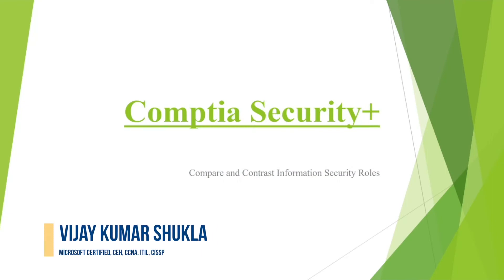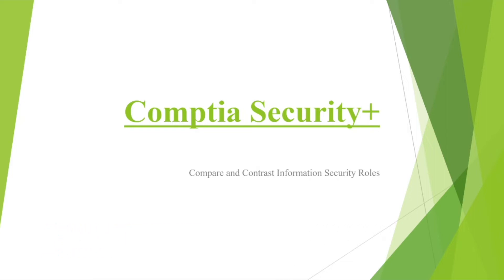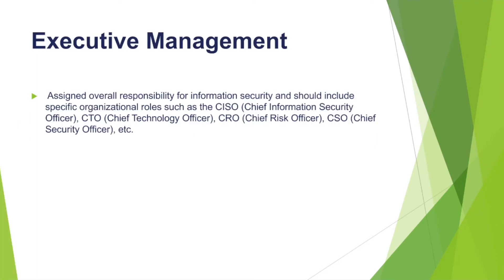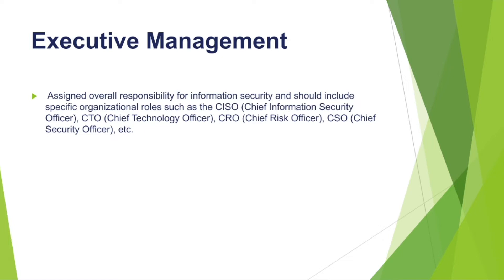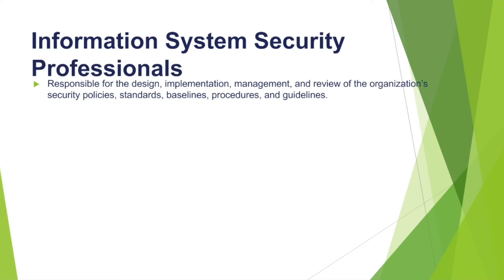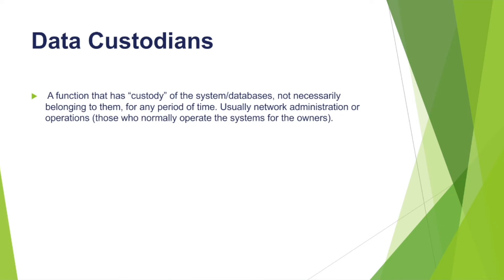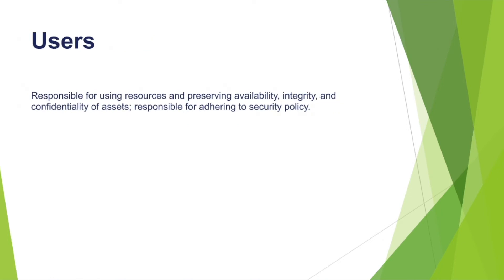Cybersecurity: CompTIA Security + | Compare and Contrast Security Roles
In this video, we are going to discuss CompTIA+ and compare and contrast different security roles.

Let's understand what is CompTIA Security + certification.
CompTIA develops certification exams for networking, security, and cloud. The CompTIA Security+ certification is a leading entry-level IT certification. This certification gives you the necessary skills from spotting and mitigating risks to troubleshooting security incidents. IT professionals with two years of relevant work experience can take up the CompTIA Security+ exam.

The roles Offer by the CompTIA security+ certification are

Executive Management
Information System Security Professional
Data Owners
Data Custodians
Users
IS Auditors

By the end of this video, you'll have a better understanding of the different options available to businesses when it comes to cybersecurity and be able to make an informed decision about CompTIA Security + certification.
CCS Learning Academy offers highly advanced certified cybersecurity courses and an intensive cybersecurity Bootcamp!